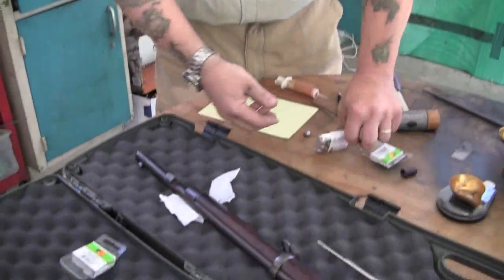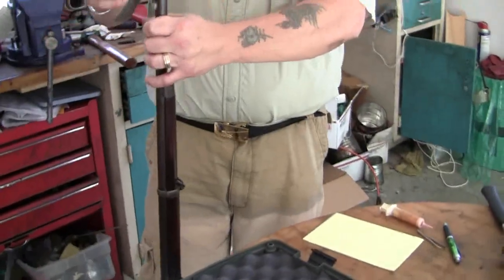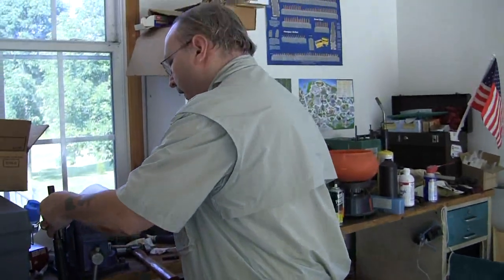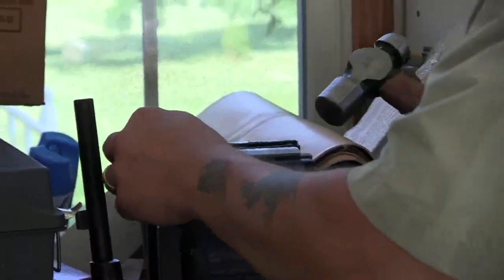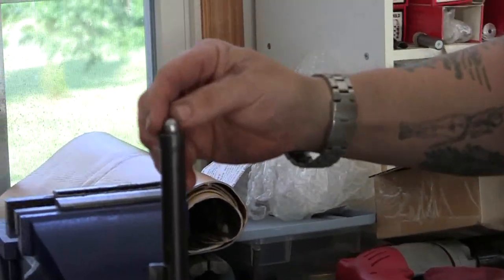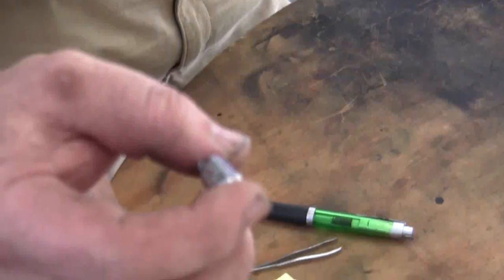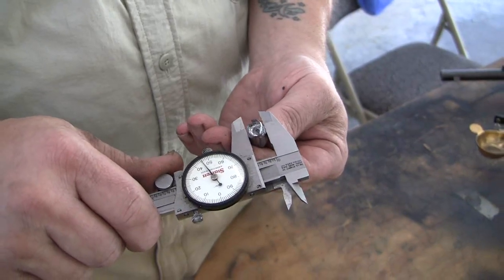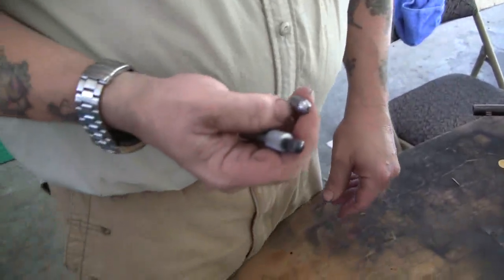Sluging a rifle bore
Slugging a rifle bore to get the grove diameter